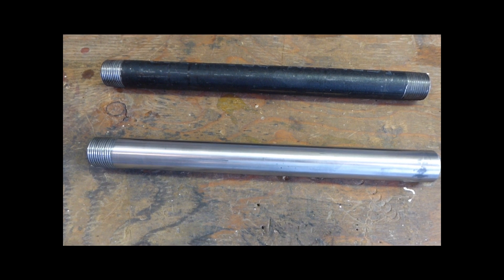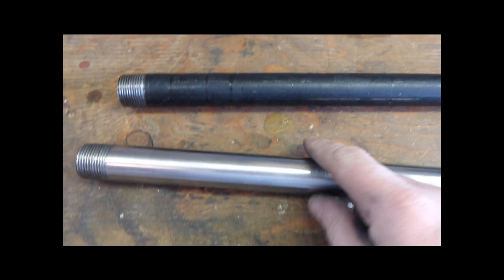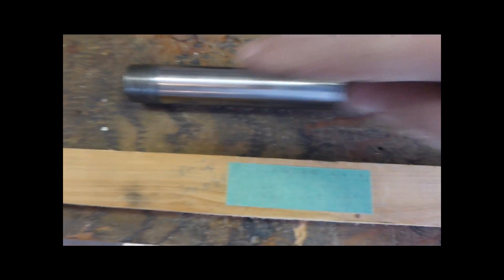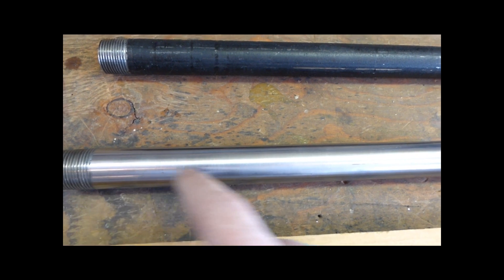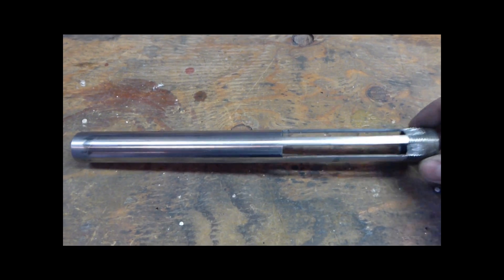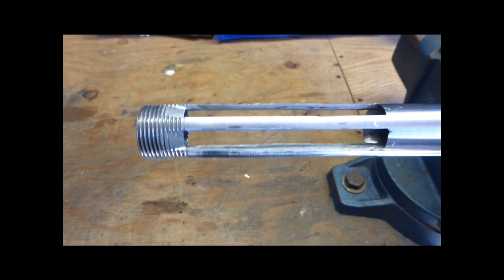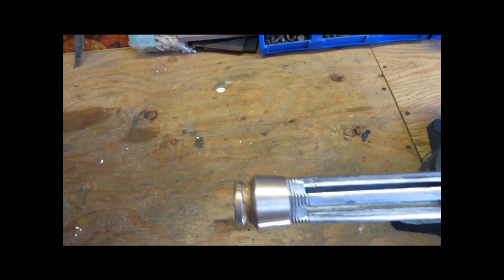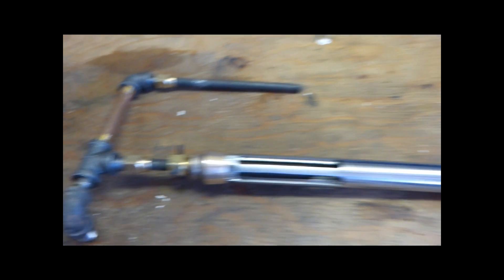propane burner build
I built these burners for use with my homemade gas forge, which I have made another video of. With these two burners you can easily reach forge welding temperatures.